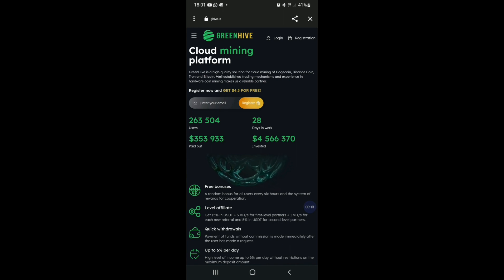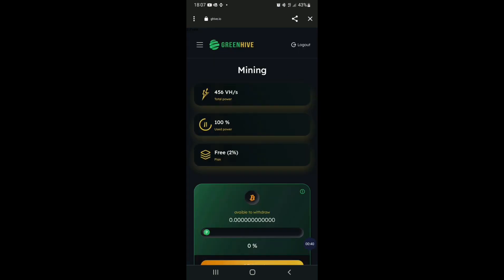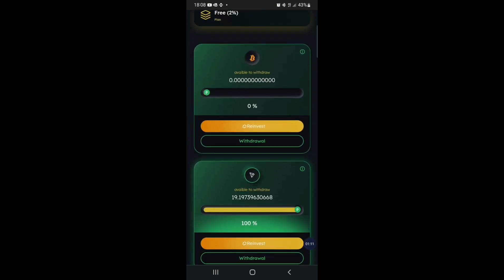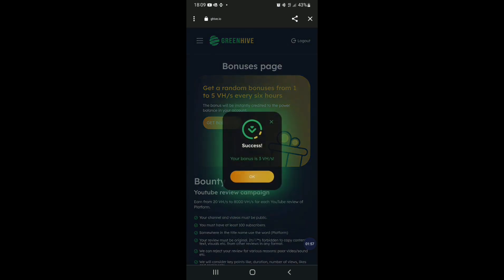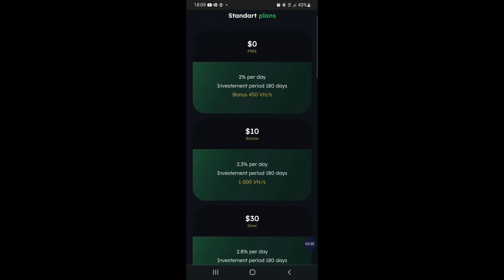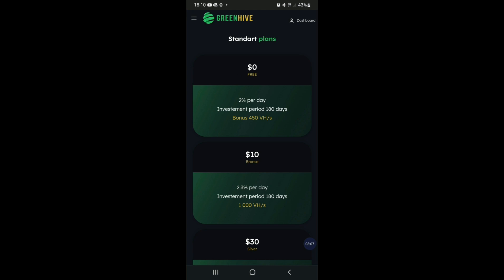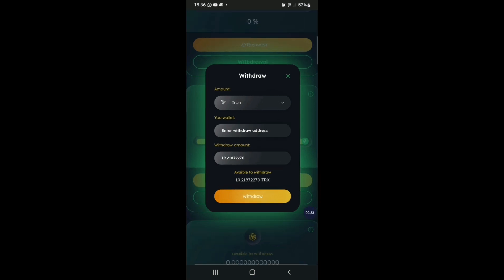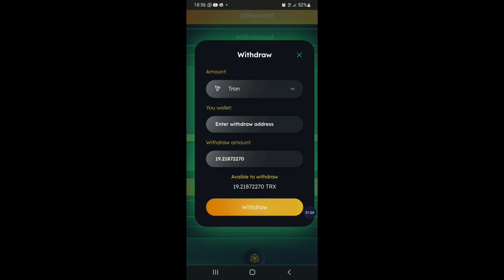EARN MONEY ONLINE IN SINHALA | EARN UNLIMITED CRYPTO CURRENCIES ONE FLAT FORM | GREEN HIVE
👊👊WELCOME  EARN WITH  SAMAN👊👊

අන්තර් ජාලය හරහා වේගවත්ව මුදල් සොයන ආකාරය සරල සිංහලෙන් ඔබ වෙත ගෙන ඒම සහ  ඒ  හරහා ඔබේ ආදායම ඉහල නංවන්නට උපකාරීවන අවස්ථා හඳුන්වා දීම මගේ එකම අරමුණයි..
ඉතින් රැදෙන්නට ආරාධනා @earnwithsaman .

❤❤❤ shere my video ❤❤❤❤❤

💗💗💗 Someone was doing a fraudulent act using my name and photos.  Please don't fall for such a person.

💥💥💥💥💥💥💥ATTENTION 💥💥💥💥💥💥

💥මෙහි පල කරන සියළු වීඩියෝ සම්බන්ධව ඔබ කරන ලබන ආයෝජන හා මුදල් ගෙවීම්  ඔබ කරන්නේ නම් එය හුදෙක් ඔබගේ ප්‍රතිලාභ අපේක්ෂාවෙන් ඔබගේ අභිමතය පරිදි සිදු කරන  බැවින් එහි සියළු වගකීම් ඔබ විසින් බාරගත යුතු බව සිහිපත් කරමි .
💥I remind you that if you make investments and money payments in relation to all the videos published here, it is done according to your wishes only in anticipation of your benefits, so I remind you that you must accept all its responsibilities.
💥இங்கு வெளியிடப்படும் அனைத்து வீடியோக்களுக்கும் நீங்கள் முதலீடுகள் மற்றும் பணம் செலுத்தினால், அது உங்கள் விருப்பப்படி உங்கள் நன்மைகளை எதிர்பார்த்து மட்டுமே செய்யப்படுகிறது என்பதை நான் உங்களுக்கு நினைவூட்டுகிறேன், எனவே அதன் அனைத்து பொறுப்புகளையும் நீங்கள் ஏற்றுக்கொள்ள வேண்டும் என்பதை நான் உங்களுக்கு நினைவூட்டுகிறேன்.